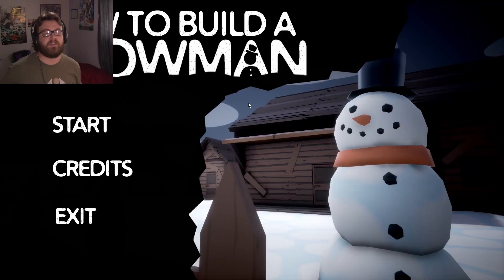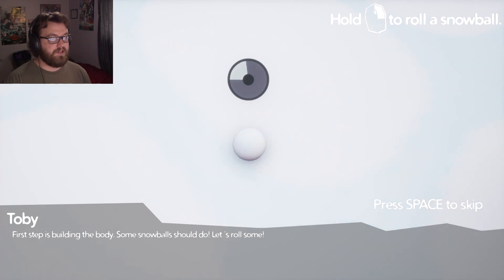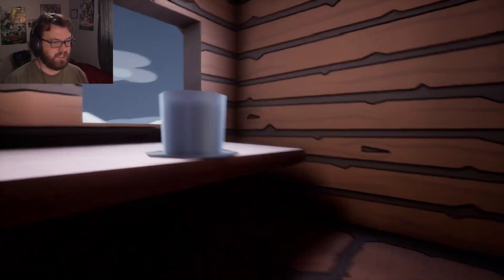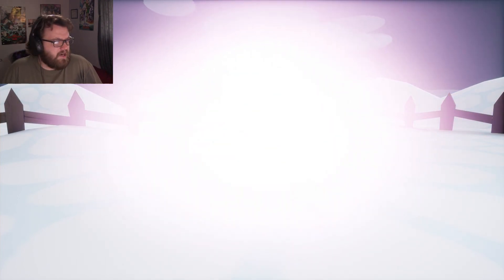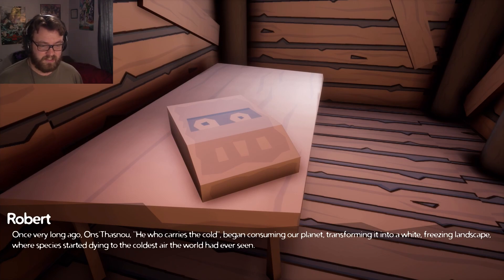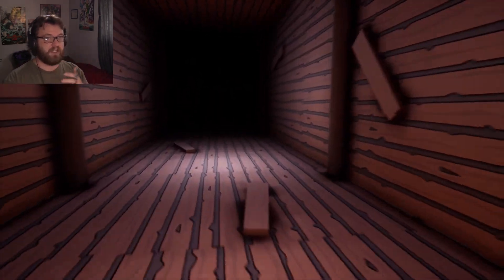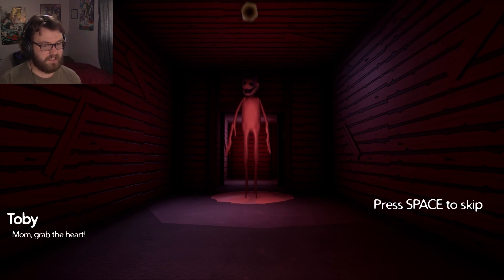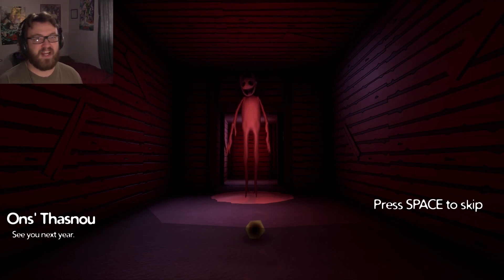Never Building A Snowman Again!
I just wanted to learn how to build a snowman properly! Instead I'm being haunted by an evil snowy creature that's after me!! This isn't fair!

Verse of the Day:
1 Chronicles 16:10
"Glory in his holy name; let the hearts of those who seek the LORD rejoice."

The greatest command from Jesus is to love one another, and that's what I would appreciate seeing in the comments below! Thank you!